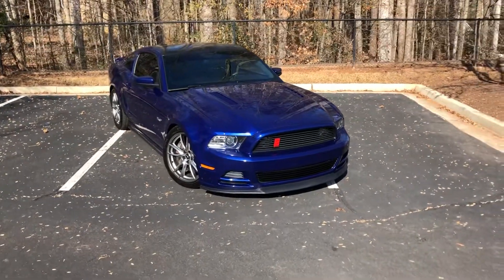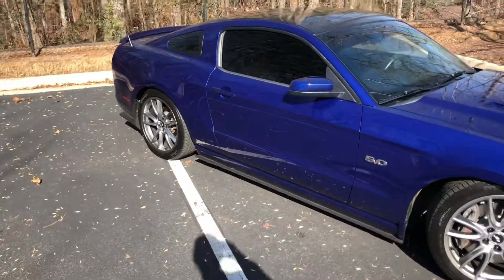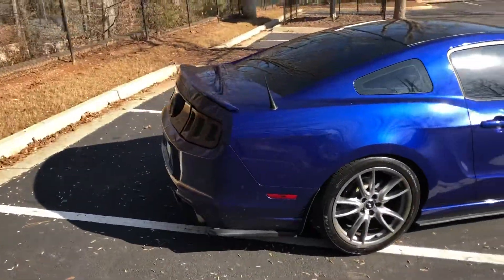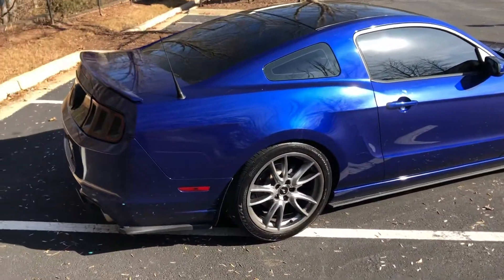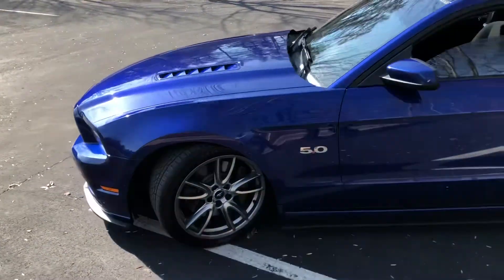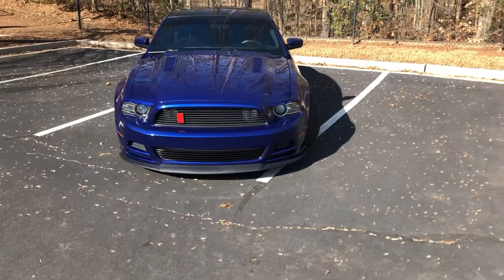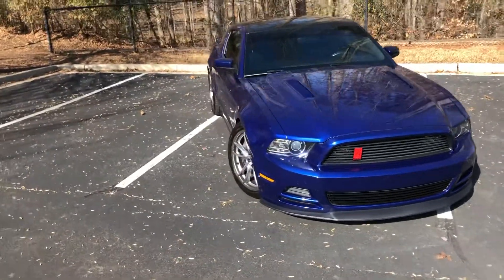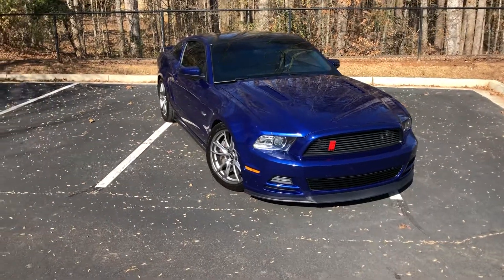My new mustang 5.0